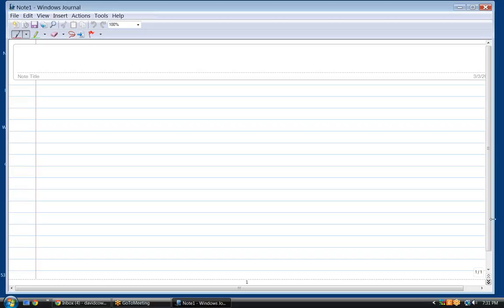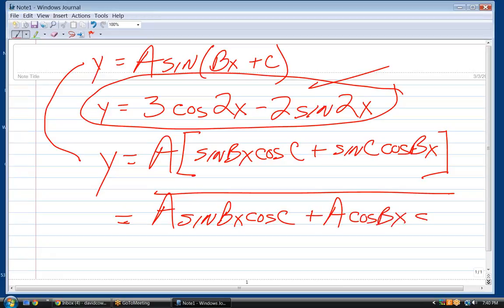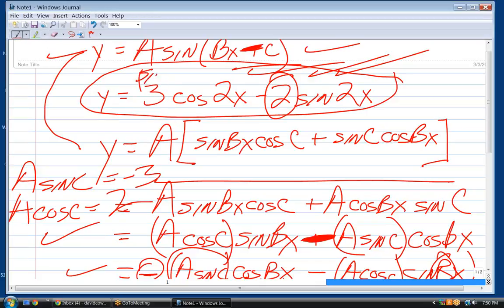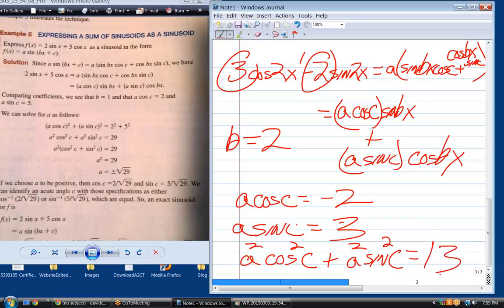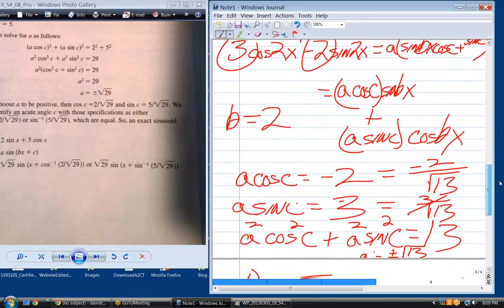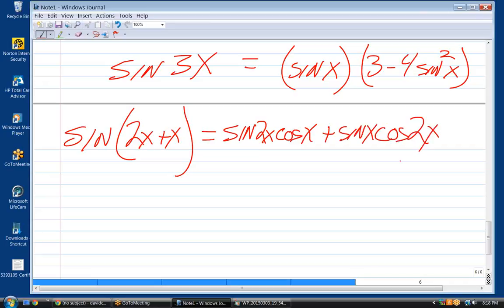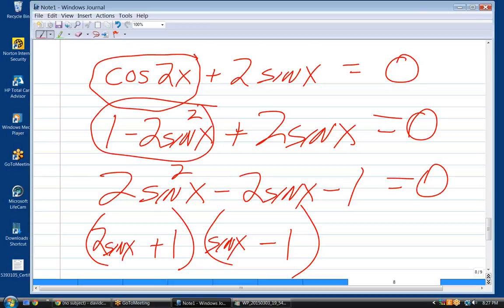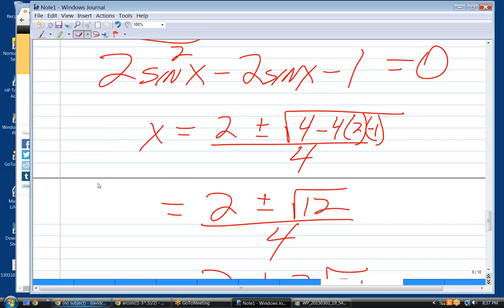Online Trig tutoring, trig identities, DR030315